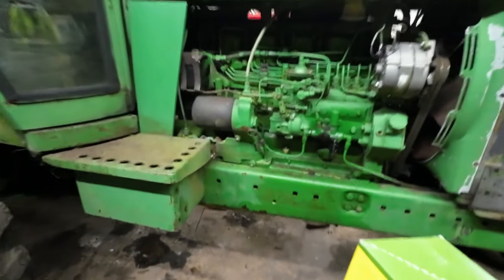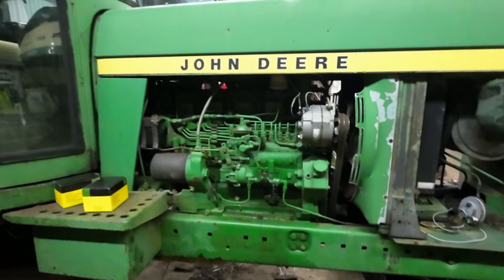4430 Will It Start Pt3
I will not start this tractor until I have it where I feel it needs to be. so before I turn the key I will have the axle fixed I will have the tire on. I will have all the belts and hoses new. the A/C may or not be fixed. cab interior needs to be renewed and I think the seat needs to be reworded as its had some breakage over the years.